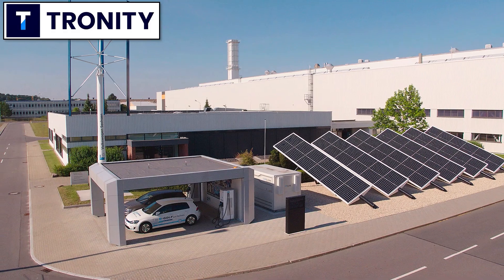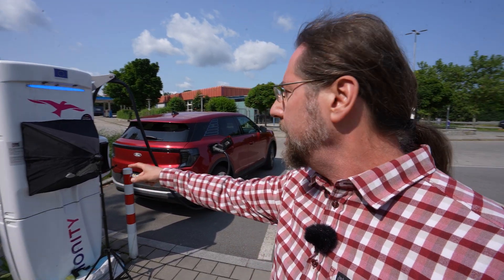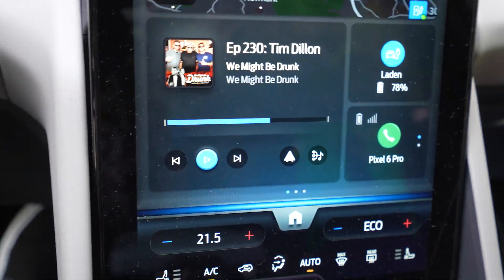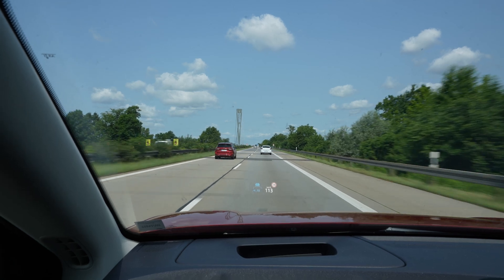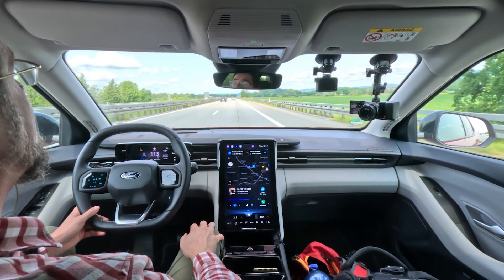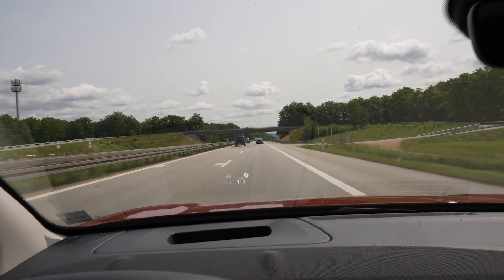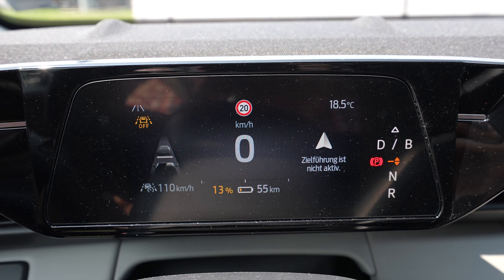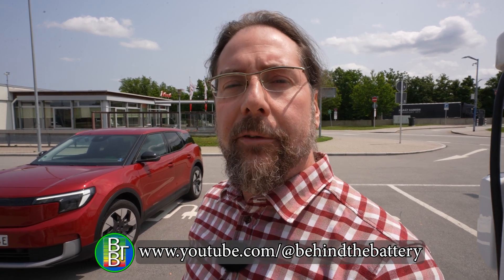Ford Explorer Extended Range AWD (79kWh) - 110 km/h (68mph) range test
Links to my spreadsheets of the cars tested:
Charging Curve

Take care